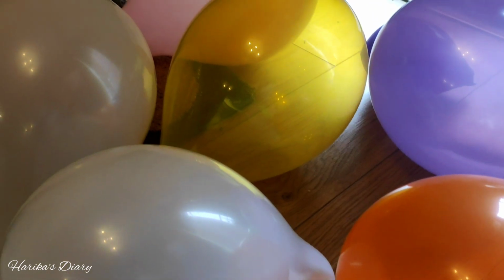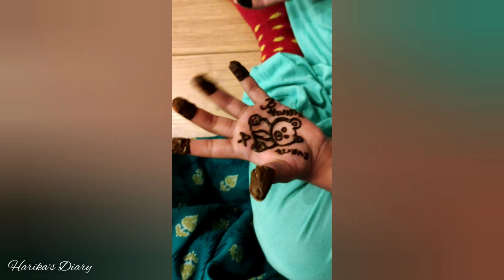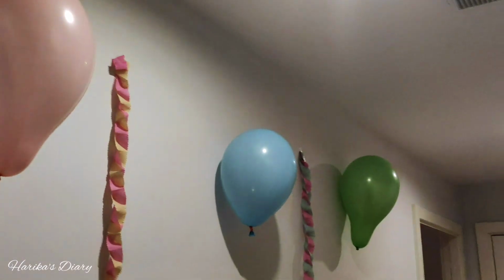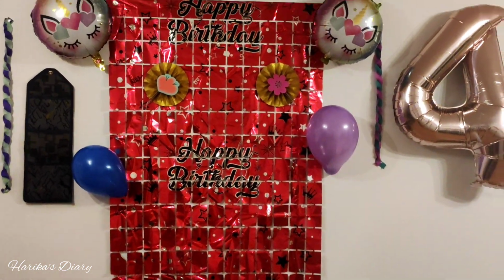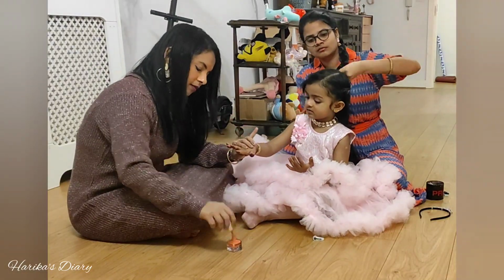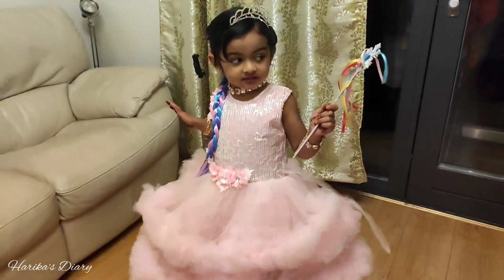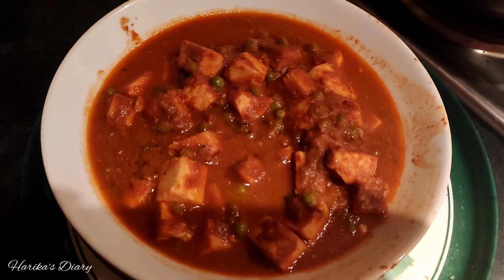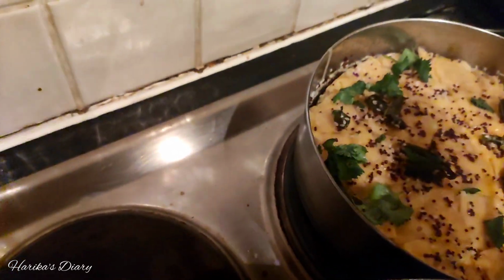Pranshi's 4th Birthday Celebrations in Dublin🎊🎉 | Birthday Girl | Princess🧚‍♀️ | Reaction to gifts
Hello Everyone,

Hope everyone are good and happy, healthy.
In this video you will be watching how we have celebrated 4th birthday of pranshi in Dublin.
Hope you have good time watching the vlog.

Thanks,
Harika